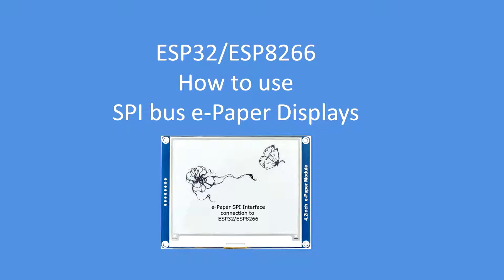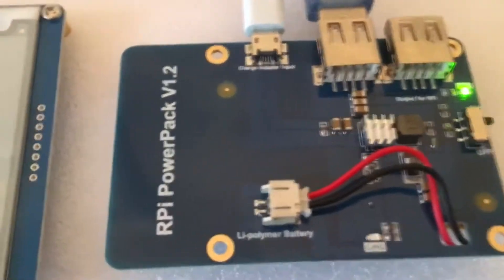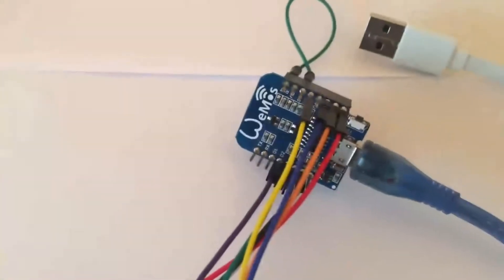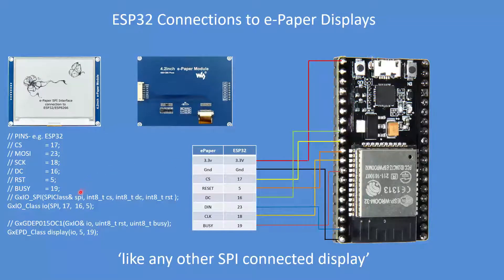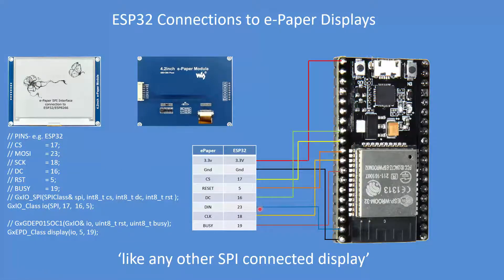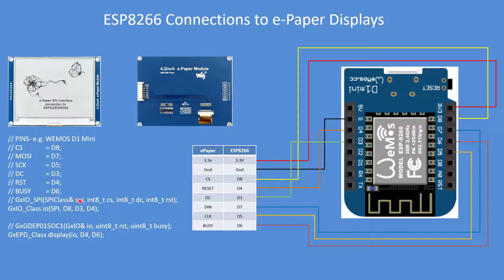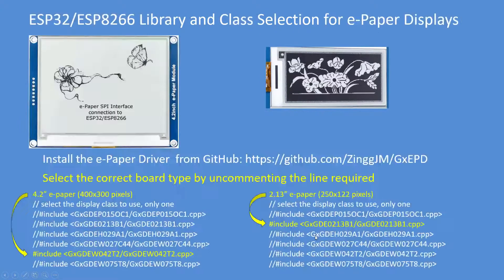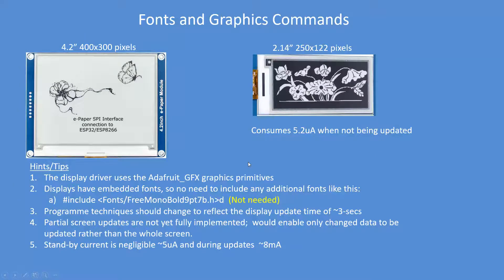Tech Note 055 - Using ePaper SPI Displays with an ESP32/ESP8266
The video demonstrates the use of e-Paper/e-Ink displays that use the SPI Bus. It begins by demonstrating on a 4.2" display and Weather Forecast data from Weather Underground, then it goes through the connections for an ESP32/EPS8266, then discusses library setup and then finally power-consumption (zero if disconnected) and typical battery duration using an ESP in sleep mode.

I purchased my display for £23 from Ailexpress

Please note this channel is funded by me I take no samples or funding from any suppliers, everthing I do is for the education of others and to help with learning new skills.